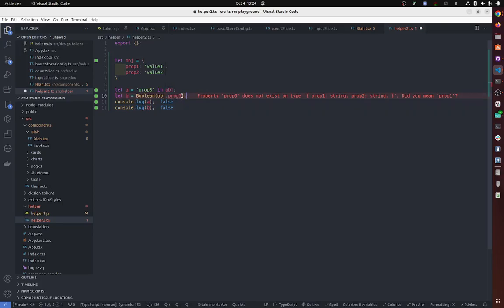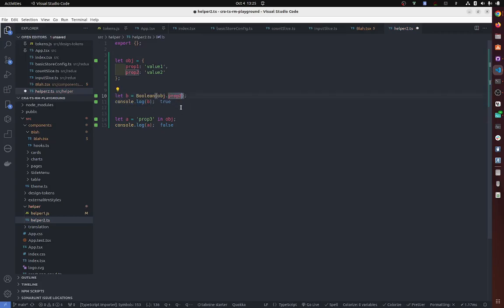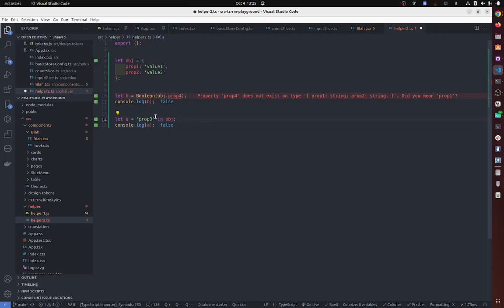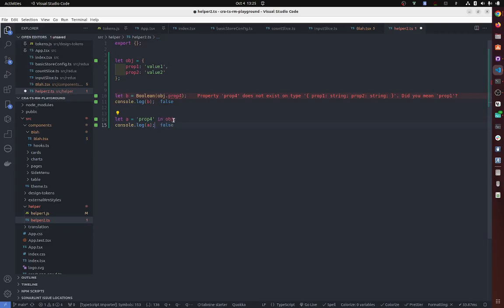IN operator in TypeScript... 'IN' operator; typescript in operator - Explained!